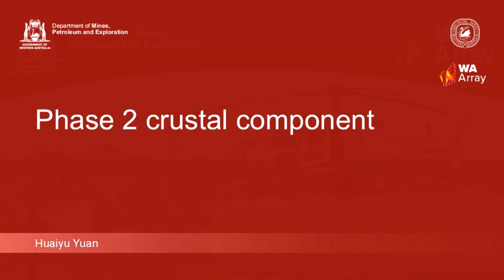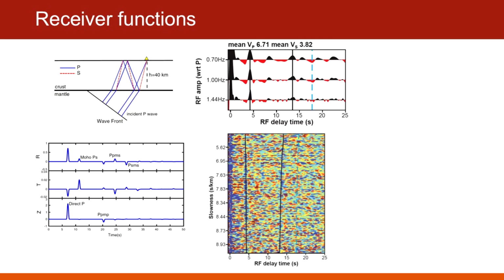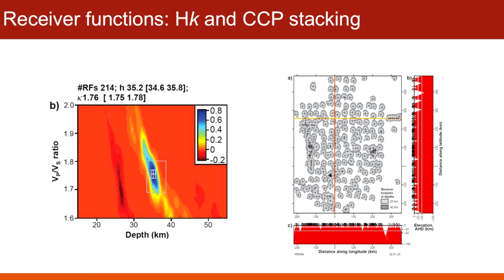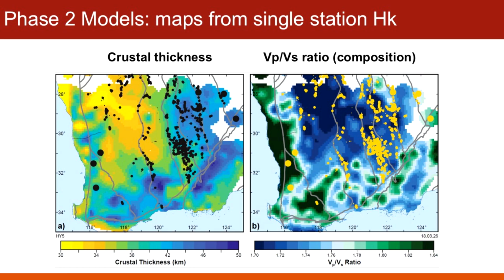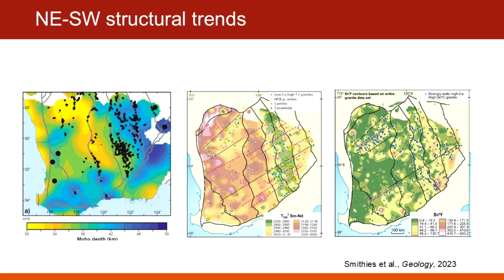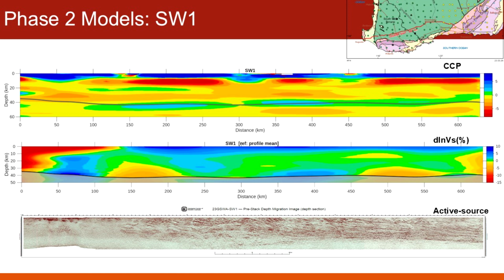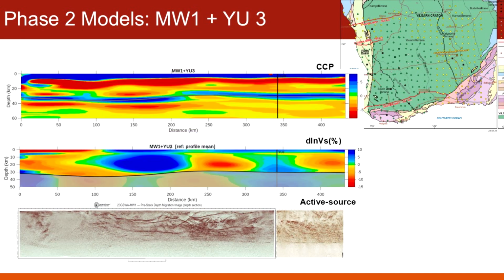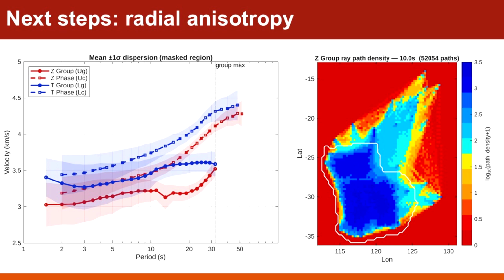Phase 2 crustal component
Huaiyu Yuan, Technical Lead Seismologist